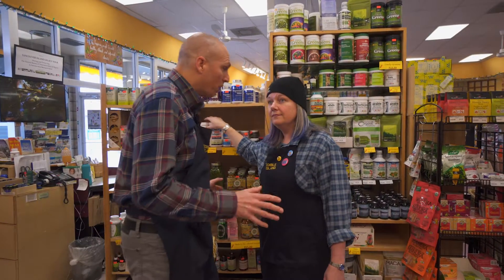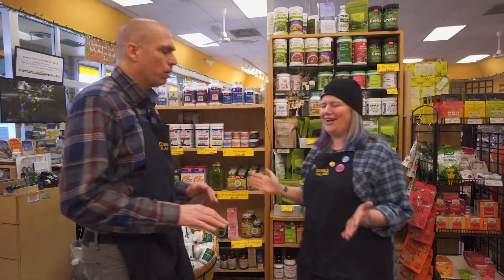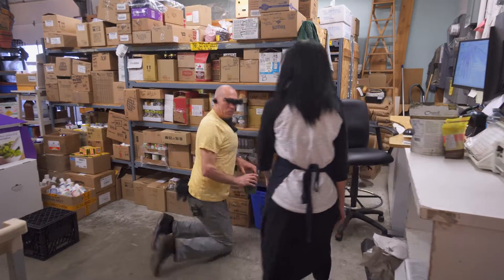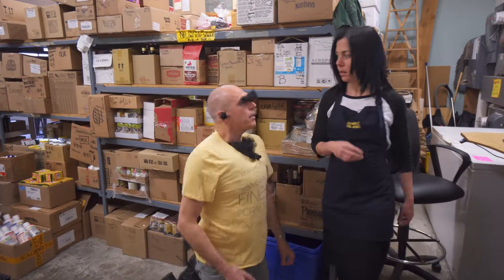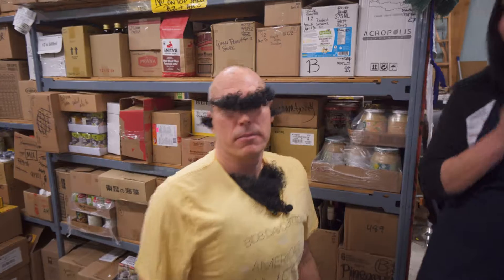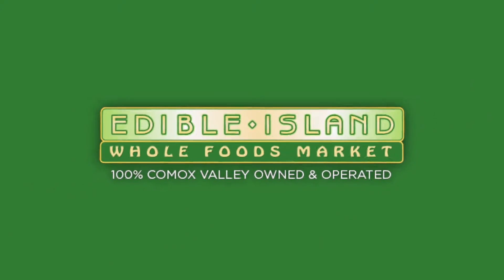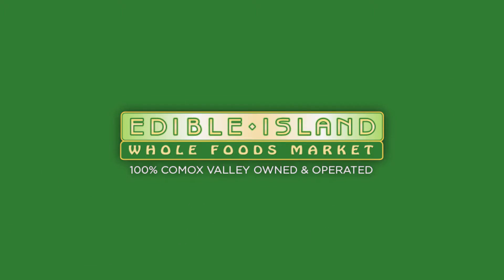The Beet on the Street Episode FOURTEEN - COLLAGEN AND SILICA